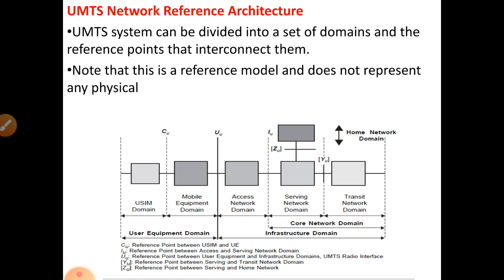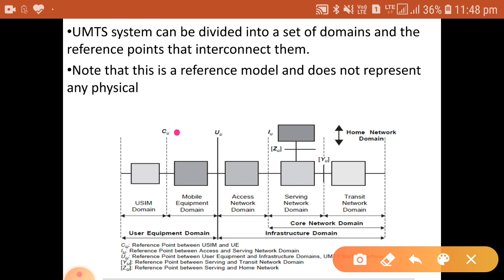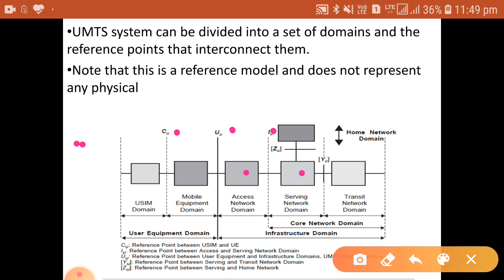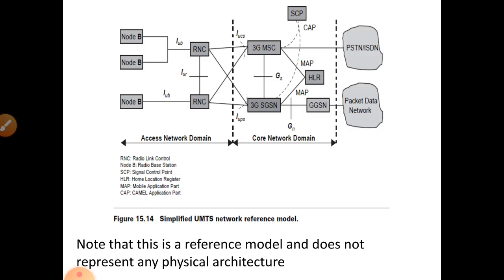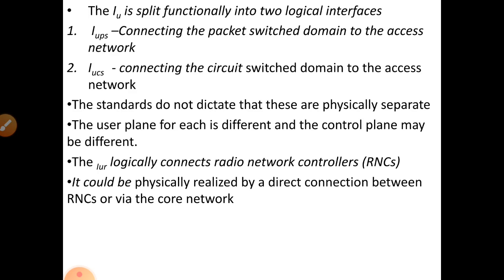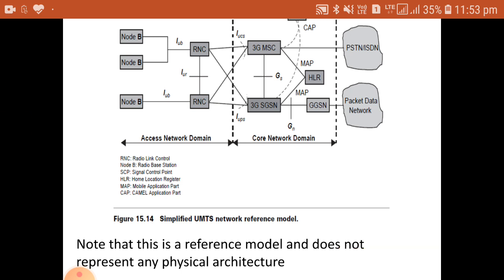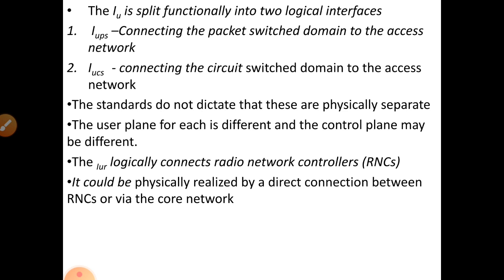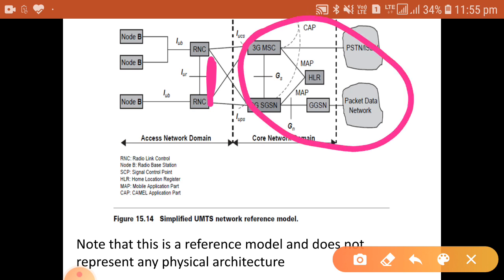CDMA 2000 NETWORK REFERENCE ARCHITECTURE